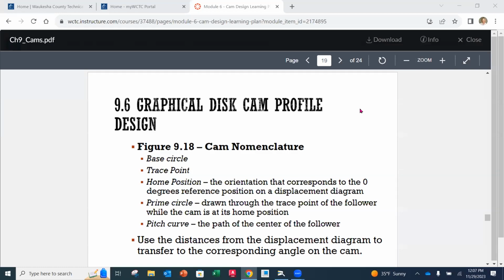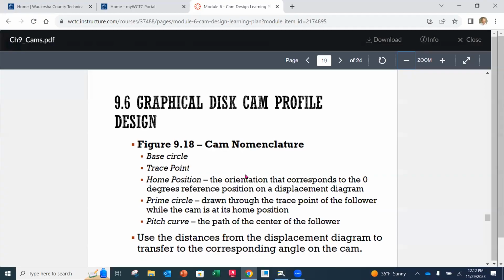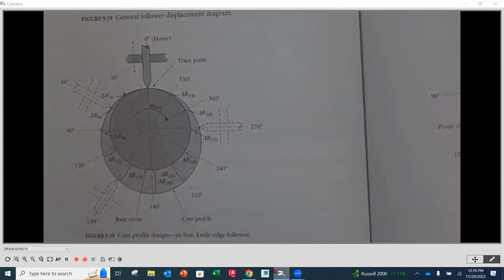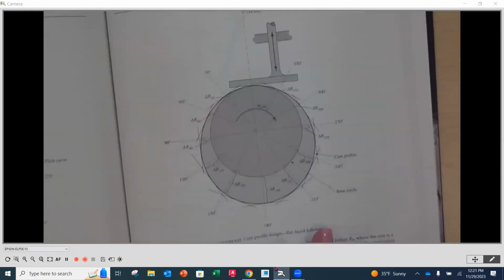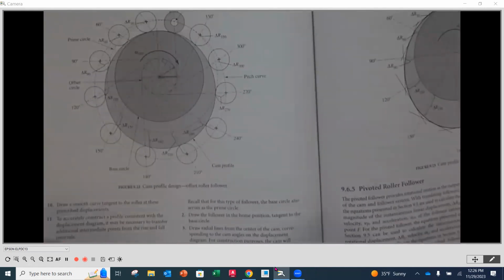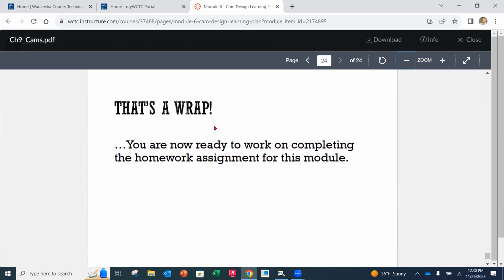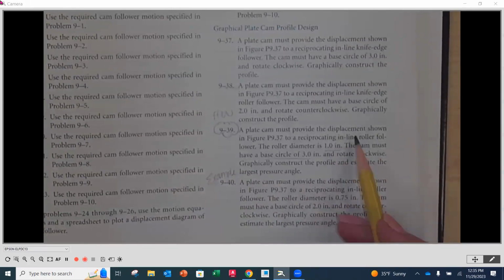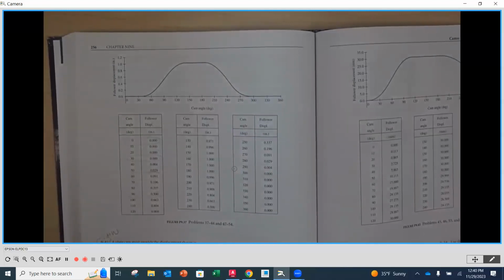WCTC_BasicMechanisms_Mod6_Ch11_part2